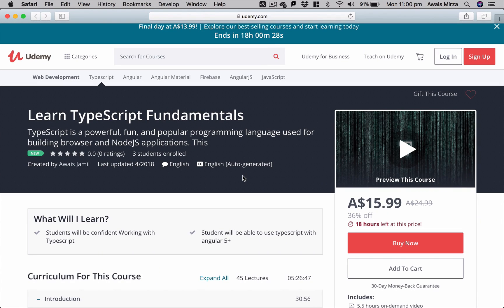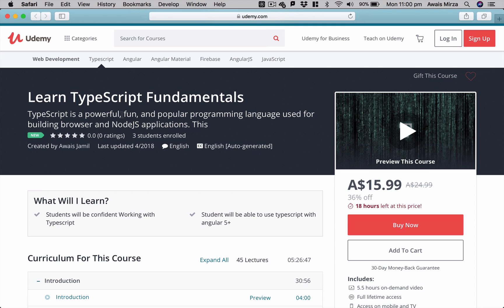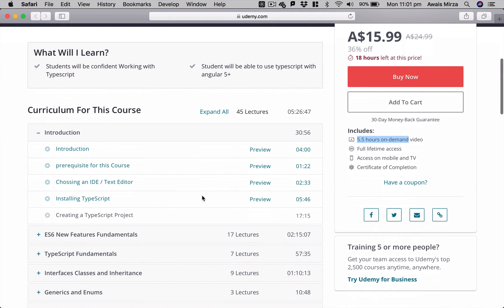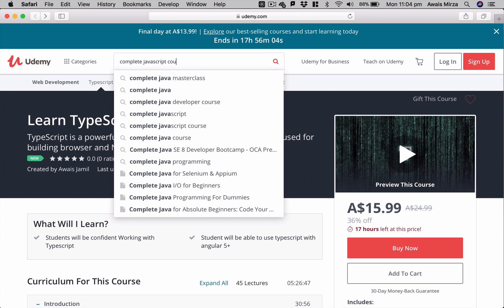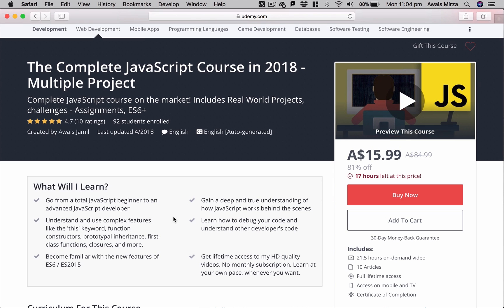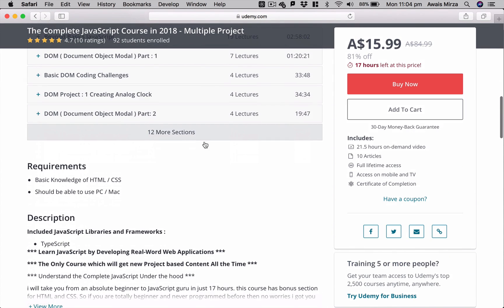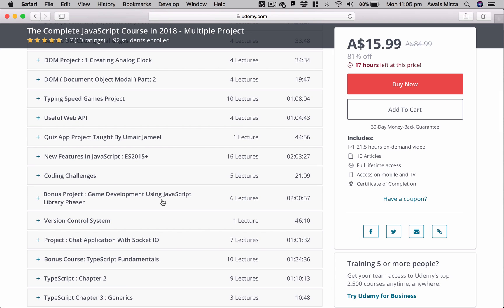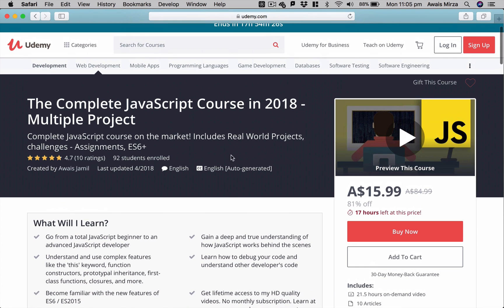Complete JavaScript And TypeScript Course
Topics include:

Event handling
Working with timers
Debugging JavaScript